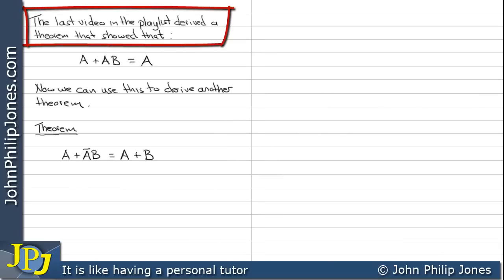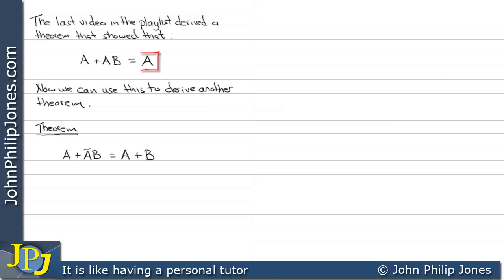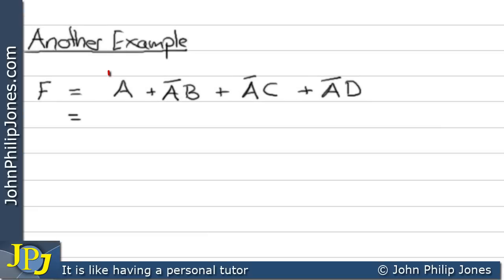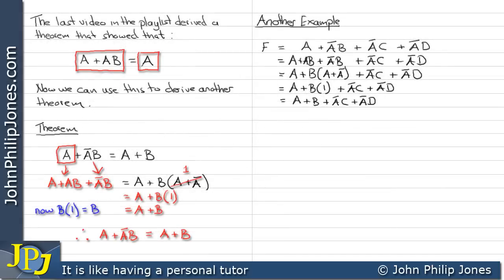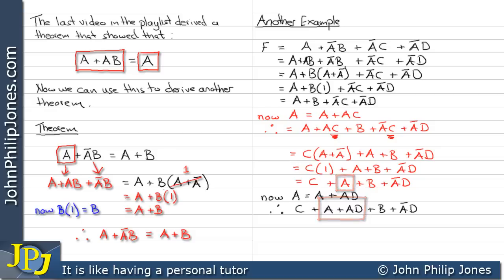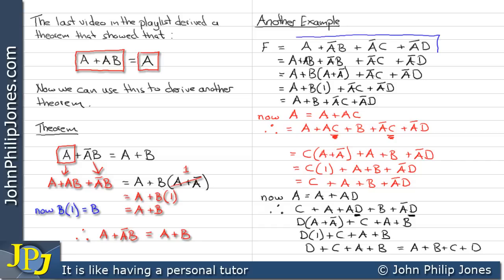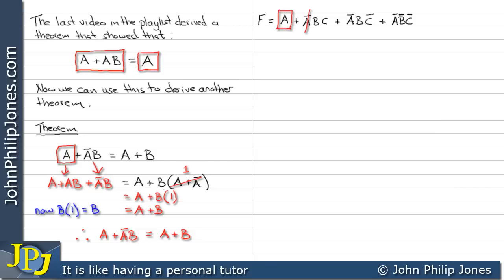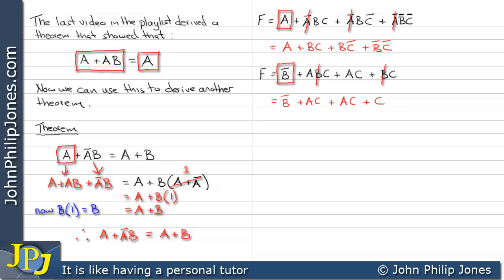Deriving a Theorem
Derives a theorem by using using axioms and an already derived theorem that itself was derived using axioms.